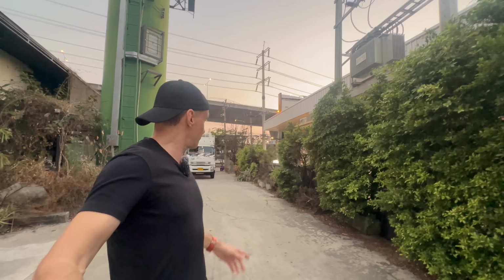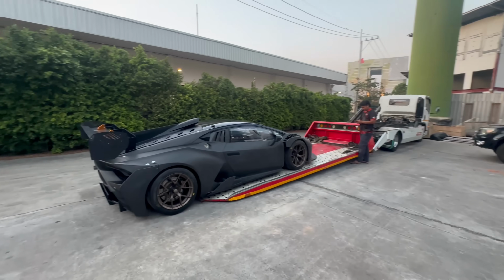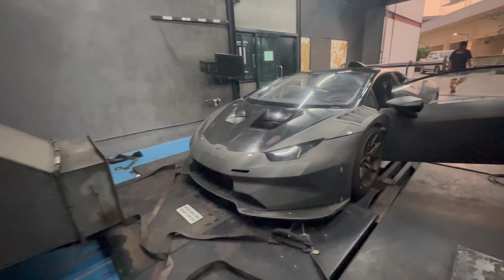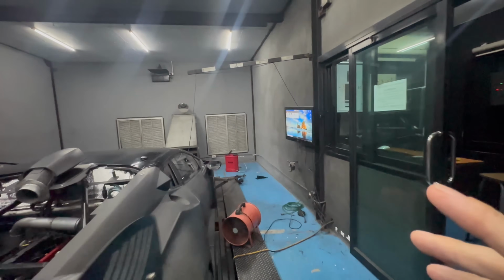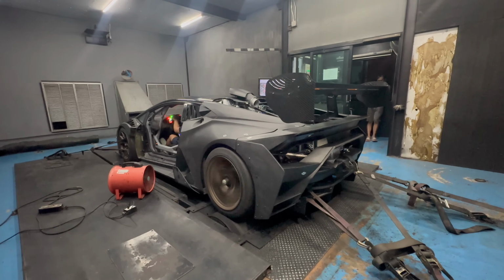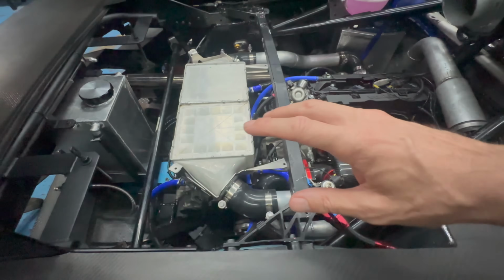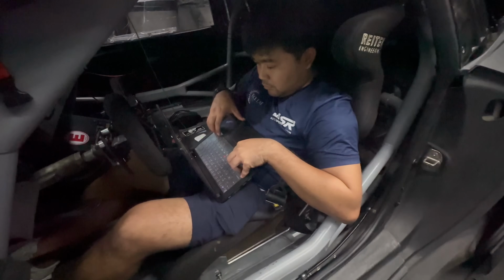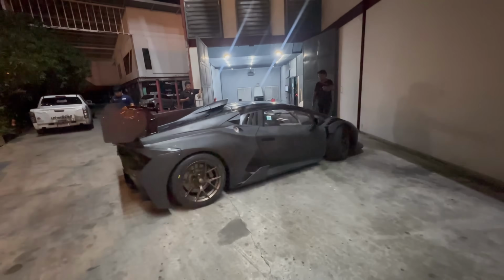HONDAGHINI Hits The Dyno! Honda K20C Power Lamborghini Super Trofeo Is Track Ready! EP2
HONDAGHINI The World's First Honda K20C Powered Lamborghini Super Trofeo built by Bangkok’s PSC Motorsport hits the dyno ahead of a test day at Bira Circuit.

Currently powered by a stock Honda K20C (sourced from a Civic Type R FK8) this is the “Step 1” power unit with a specially built unit to follow, which will increase horsepower by around 100-150 hp.

The key target of the dyno run and test day is to check and adjust the bespoke cooling solutions of this unique project.

And